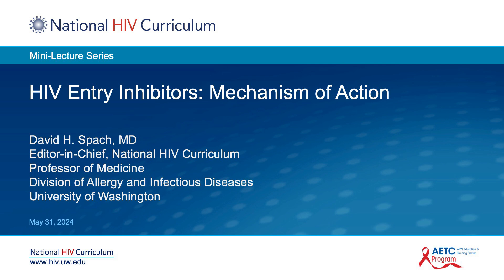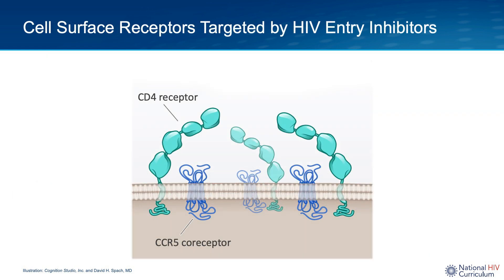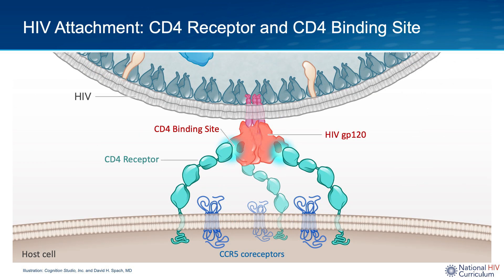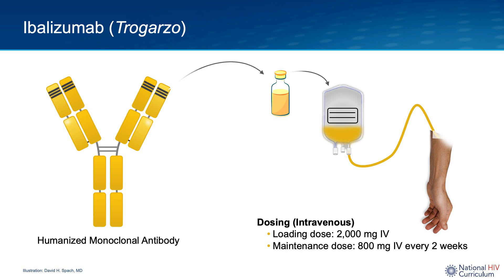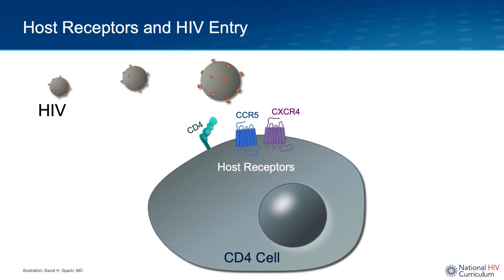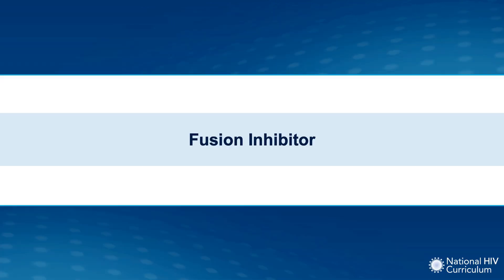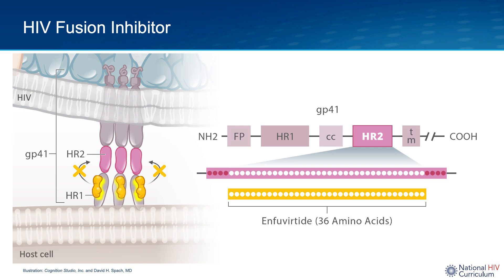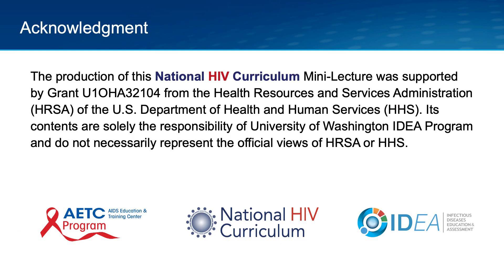Mini-Lecture Series: HIV Entry Inhibitors: Mechanism of Action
Dr. David Spach reviews the three main steps involved in HIV entry and the distinct mechanism of action of each of the four subclasses of HIV entry inhibitors so viewers better understand how each of the medications block HIV from entering the host cell.

0:00 Intro
0:23 HIV Antiretroviral Therapy
1:03 Targets for HIV Entry Inhibitors
2:55 Subclasses of HIV Entry Inhibitors
4:23 Attachment Inhibitors
6:05 Post-Attachment Inhibitor
12:24 Fusion Inhibitor
15:40 Summary Concepts